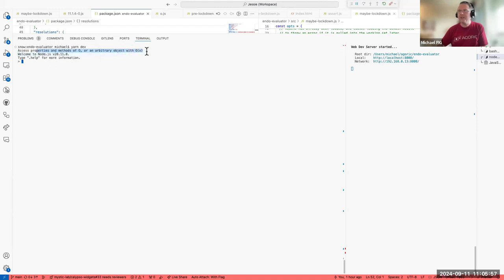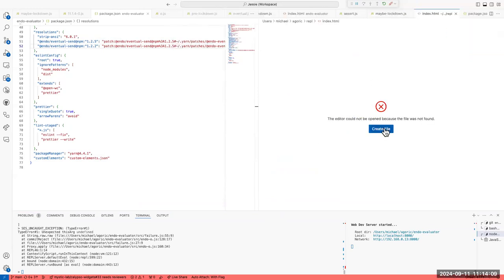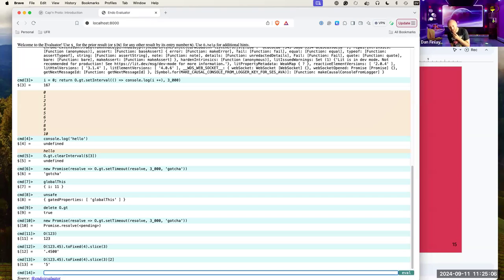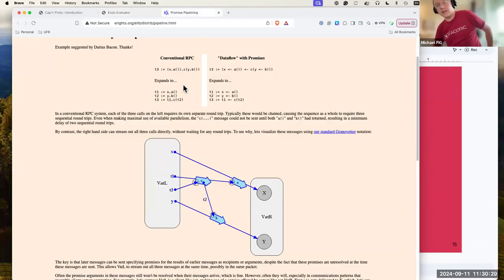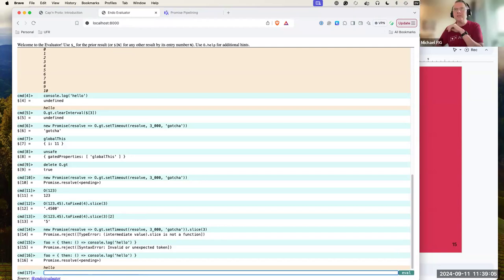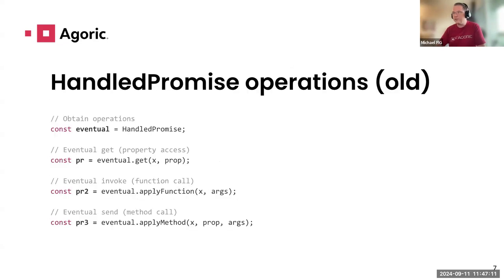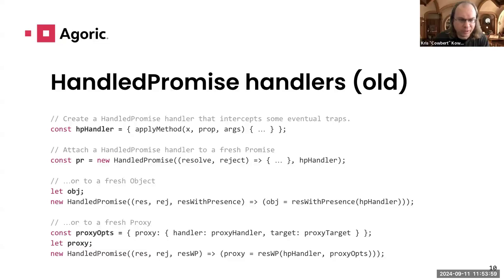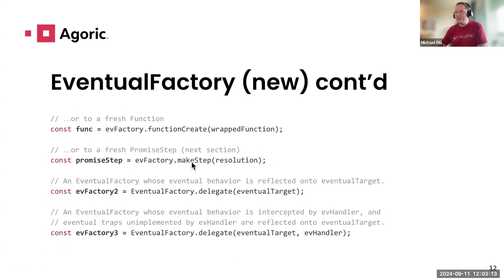Endo Sync: Oventual Send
Michael Fig presents plans to make an O() operator to replace E() and we talk through how Eventual Send works for forwarding messages to remote objects.